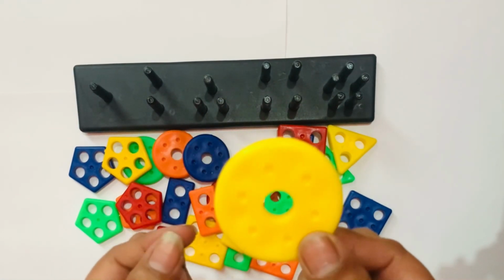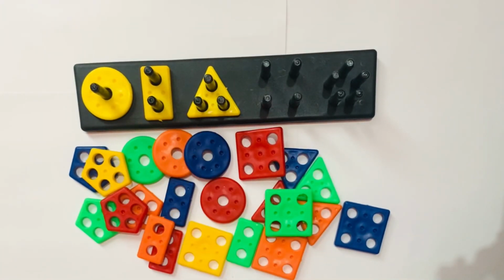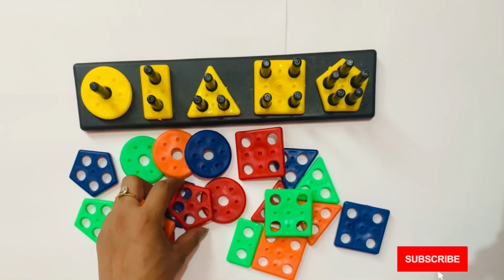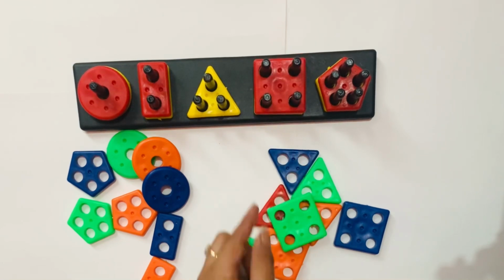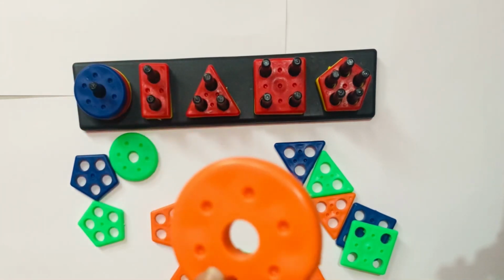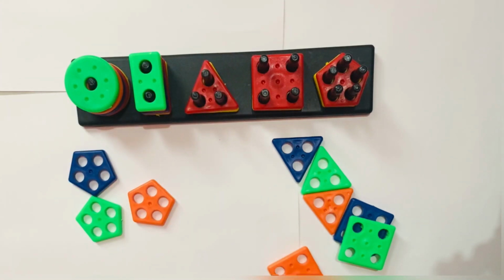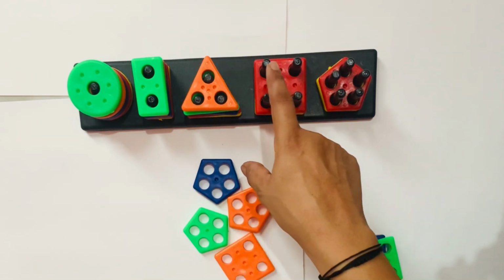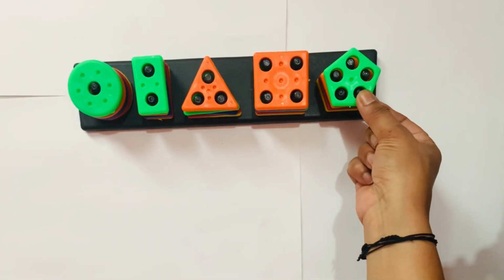Learn in Best way shapes and colour | Learning video for kids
Learn in Best way shapes and colour | learn Shapes | Learning video for kids | @learnwithmehla

I create educational videos for toddlers and young children using a variety of learning materials and activities.  Teach your little ones concepts like language, numeracy, and literacy skills as we explore numbers, counting, colors, letters, sorting, books, creative art, and so much more.
Learn the alphabet, letters, letter sounds, and phonics with fun ABC! In this Toddler Learning Video, you will learn all 26 letters of the alphabet and all of their sounds! After all of the letters and sounds we will show the alphabet song. Phonics, phonics songs and learning letter sounds are an excellent way to start helping your child learn to read. You will also see hand cues for many of the sounds. We wanted to create a video with all of the letters and all of their sounds. We know you will love learning your ABCS with US.

abcd
abcde
abc song
alphabet
phonic song,
two word phonic song
best learning video for toddlers
best toys learning
a-z phonics
a-z song phonics
abcd song
b---
z
a for apple a for ant
afor apple b for ball